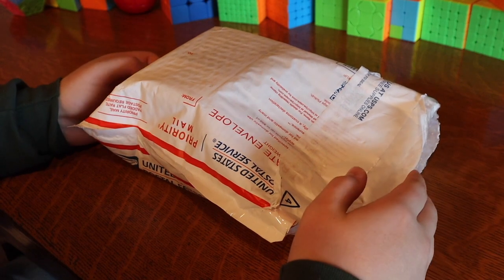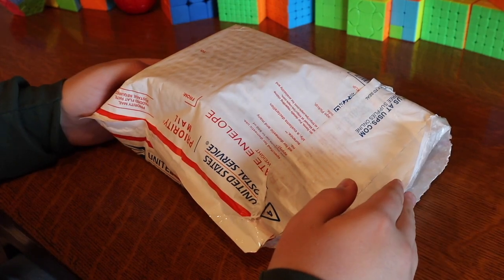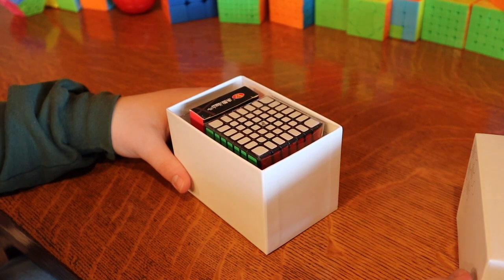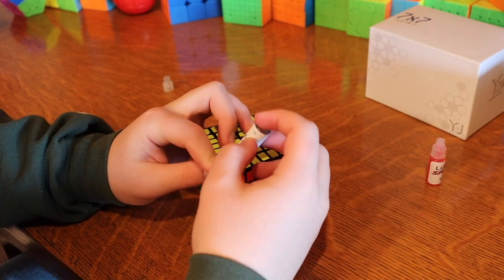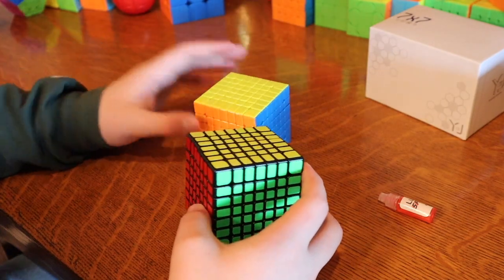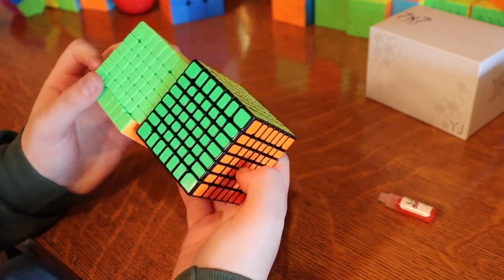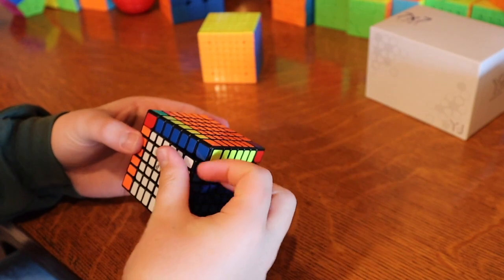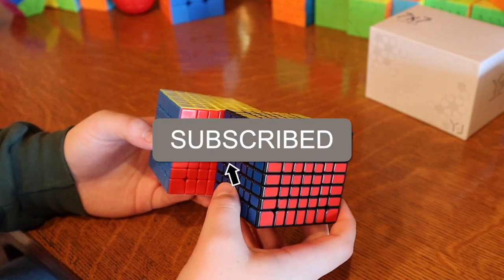I Got ANOTHER MYSTERY PUZZLE From TheCubicle • What Will it Be???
Watch to see what I get in this $25 mystery box from TheCubicle!